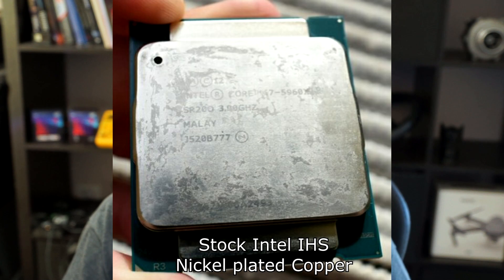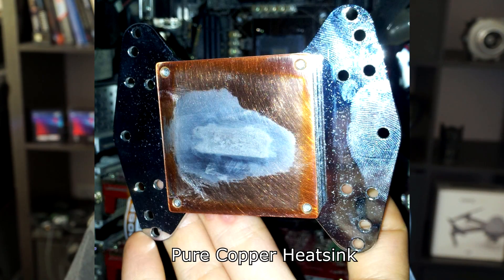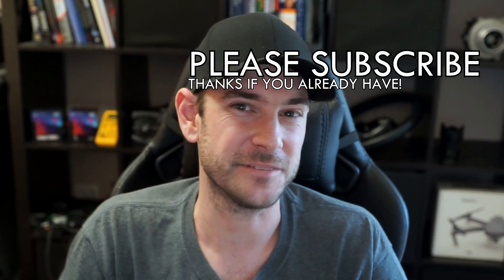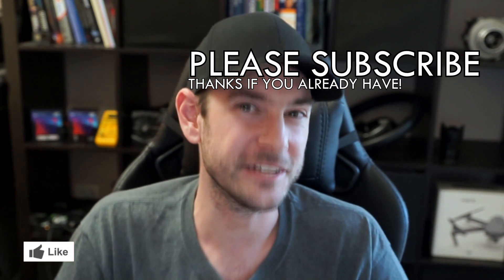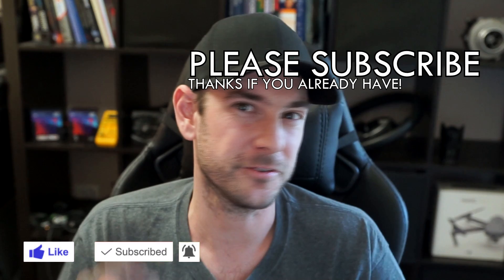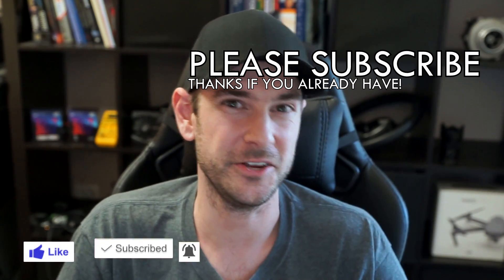Liquid Metal & Thermal Paste Demystified - The Basic Science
From conventional Thermal Compounds to Liquid Metal, there is a lot of conflicting information out there regarding what you should use, where to use it and how often it needs replacing. I personally found it all very confusing. I'm not a scientist or Chemist, so I reached out to the professionals and engineers who actually make the stuff to learn more.

In this video we take a look at the basic science behind Thermal Compounds and Liquid Metals and how they work and address some very common questions and concerns.

Do you need to replace your liquid metal at regular intervals?

Does it matter what type of metal your Heatsink or Waterblock is made out of?

Is it a good idea to use Liquid Metal between the CPU and Heatsink?

Is it safe to use a pure copper Heatsink or IHS with Liquid Metal?

Why does Liquid Metal go hard over time and id it bad?

How does Delidding a CPU actually reduce the temperatures?

Why exactly do stock Intel CPUs get so hot from factory?

By the end of this video you should have a clear understanding of all of the above.

COOLING:
3 x Corsair ML120 Pro 120mm Premium Magnetic Levitation Fan Black
20 x EK HDC 16mm Rigid Tube Fitting Nickel
2 x EK AF Pass-Through G1/4 Nickel
3 x EK AF Angled 90 Degree G1/4 Nickel